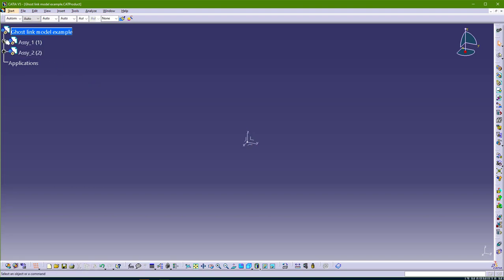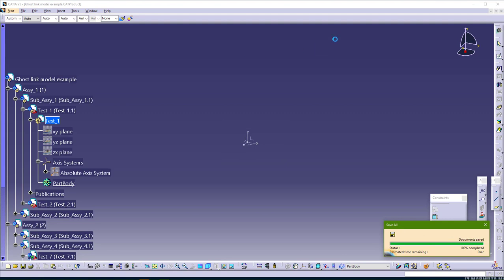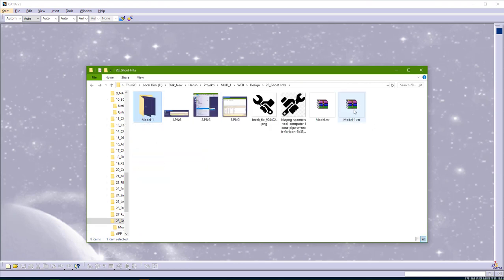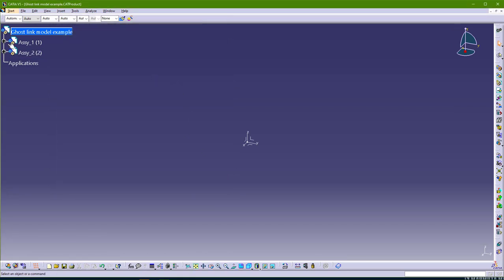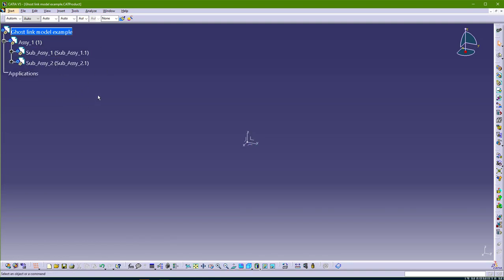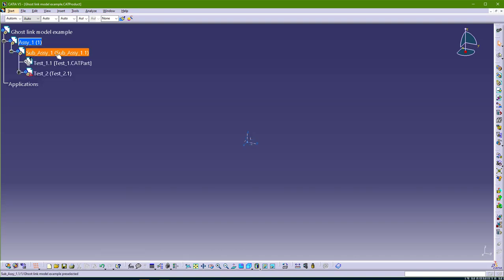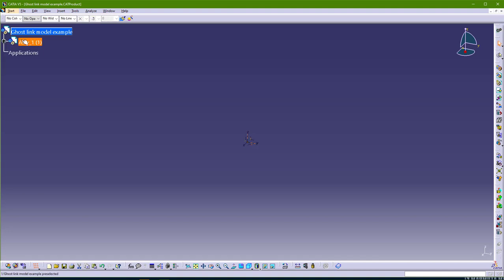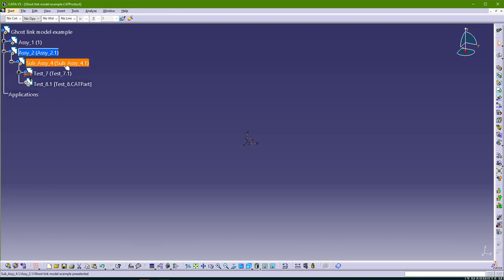Ghost link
Have problems with Ghost links? This method that i called Elimination method is great option to clean up your model.